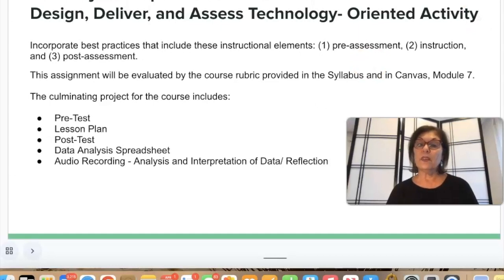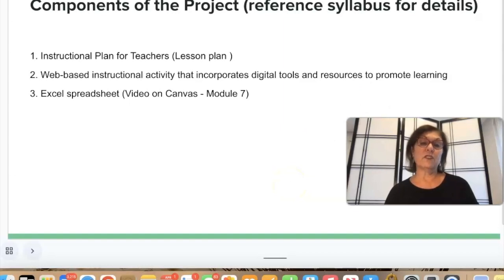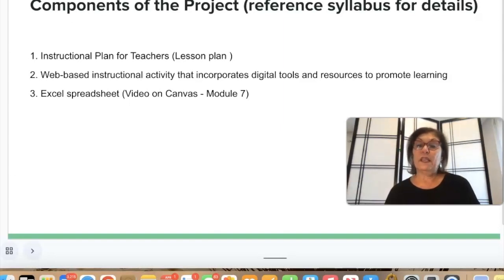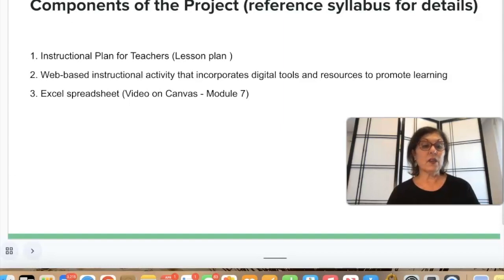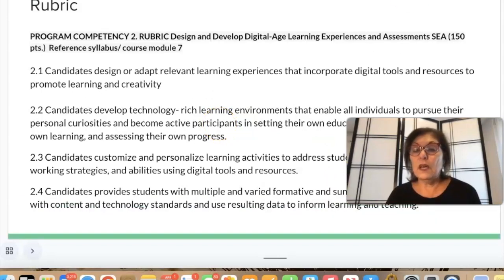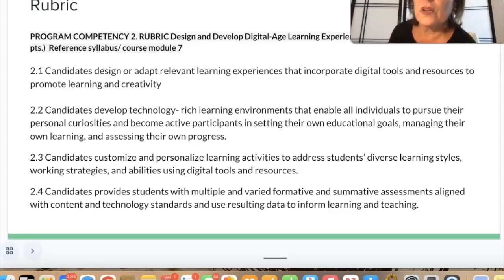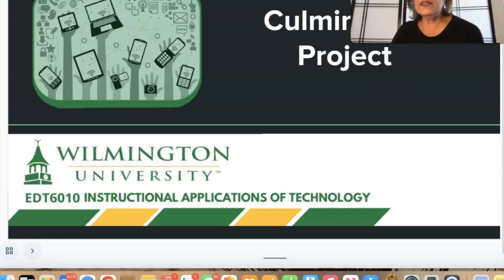WilmU Culminating Project